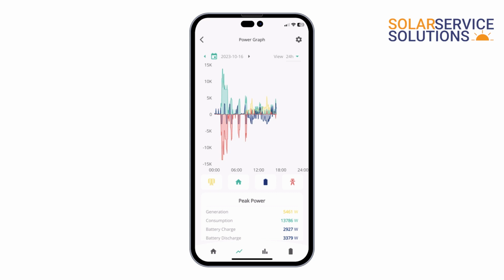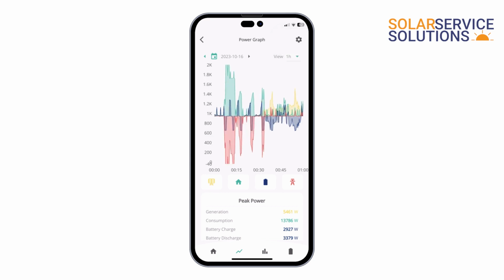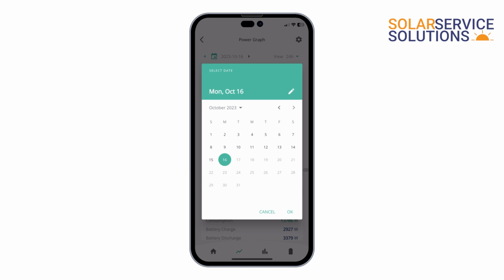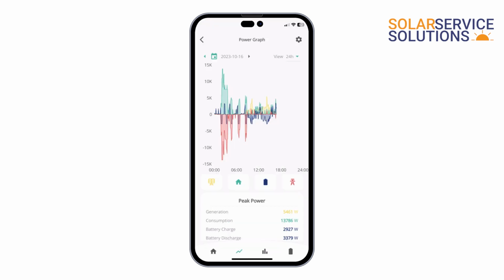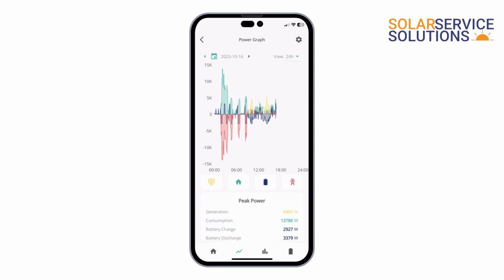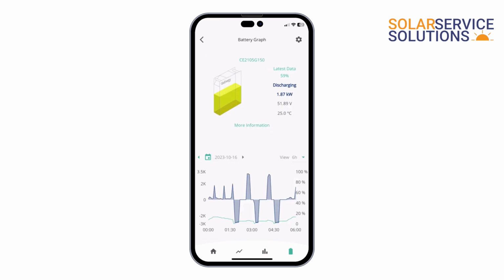Solar Service Solutions - GivEnergy mobile app user guide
The user guide for the GivEnergy mobile app.
Watch this video for useful information on how to use the GivEnergy mobile app.